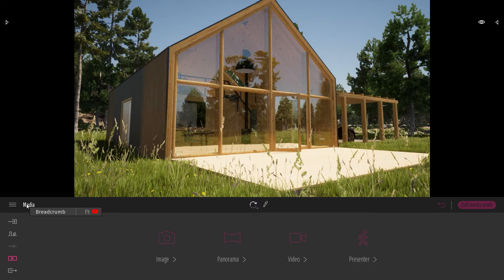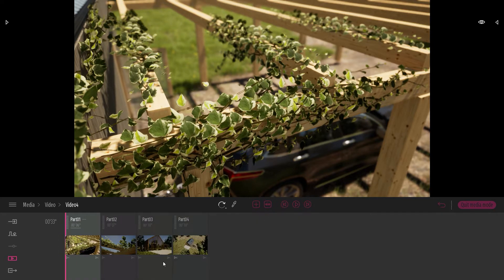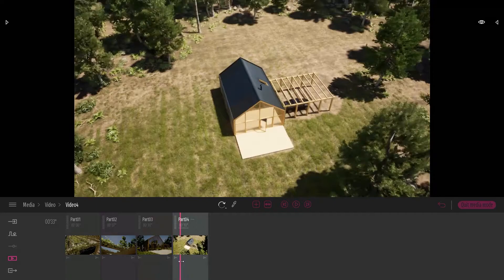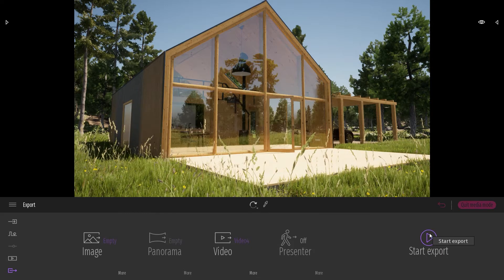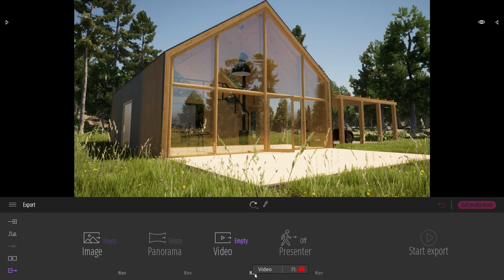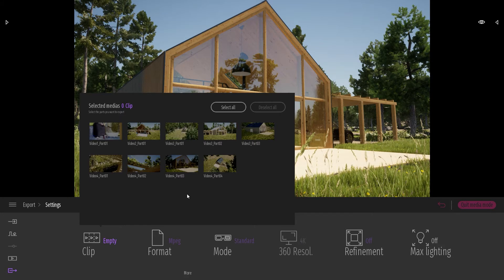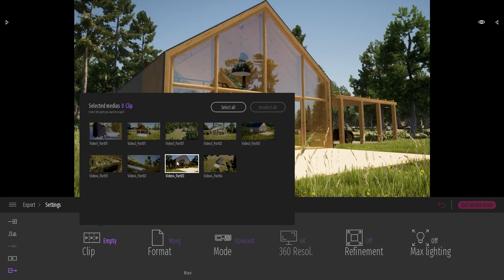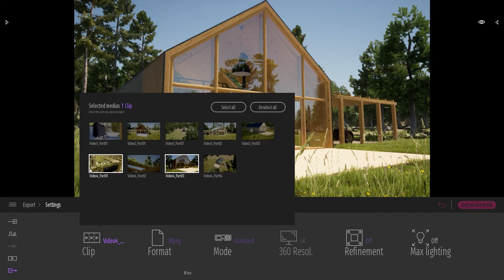Export a part from an animation | Tips & Tricks | Twinmotion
Animations in Twinmotion are composed of different parts. Apart from exporting the entire animation, each part can be exported separately as well. Learn how to in this tips & tricks tutorial.
Don't have Twinmotion yet?